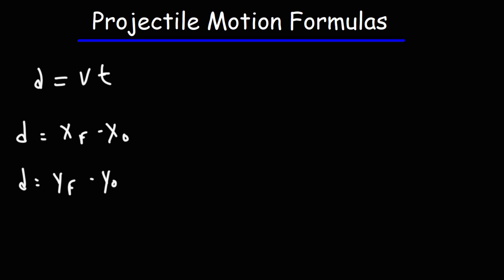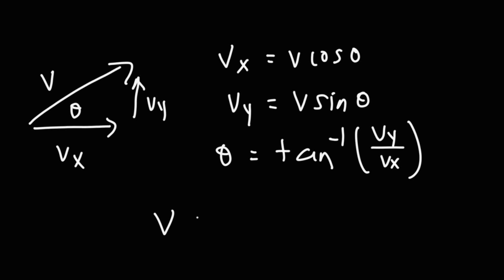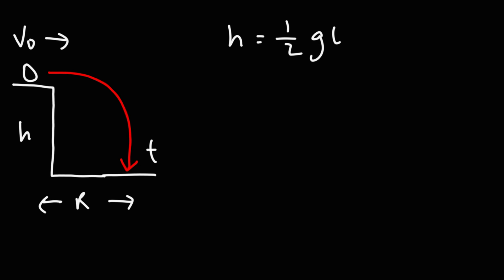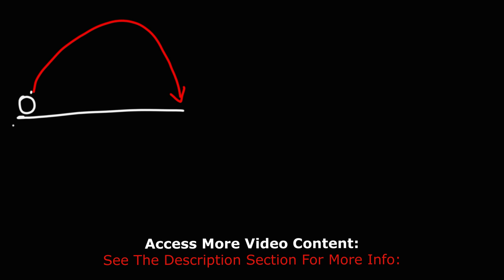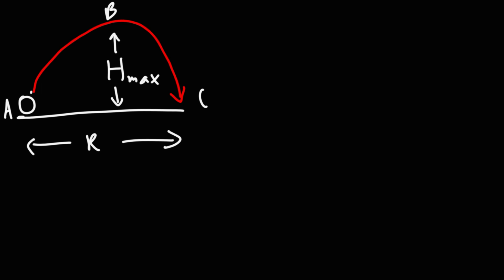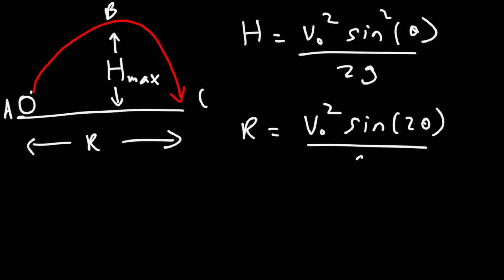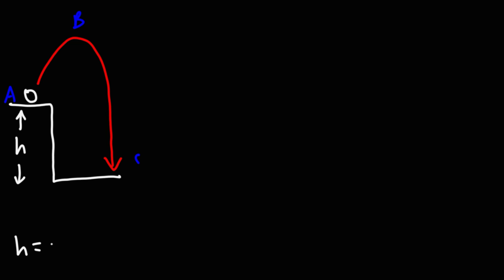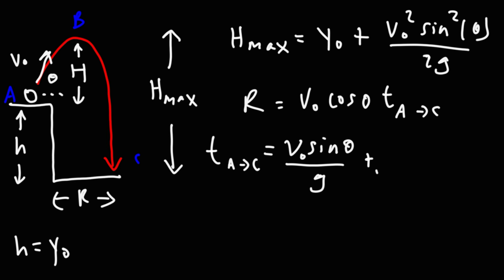Projectile Motion Formulas - Physics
This physics video tutorial provides a list of formulas for solving projectile motion problems.  These include maximum height, range, initial velocity, initial launch angle, and final velocity.